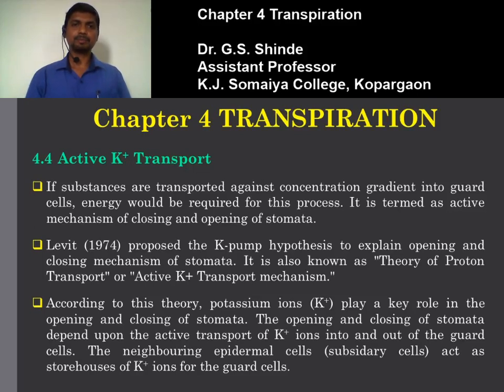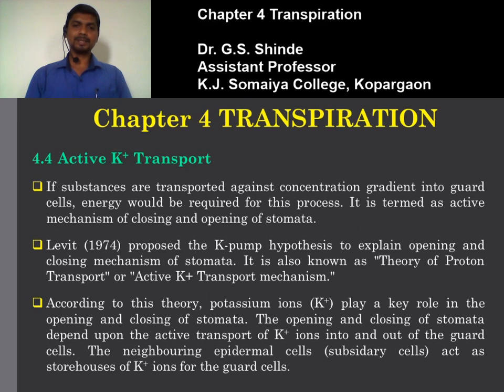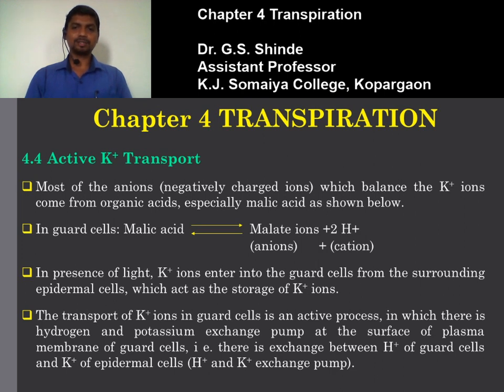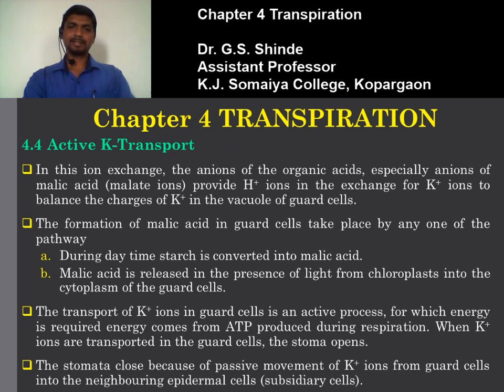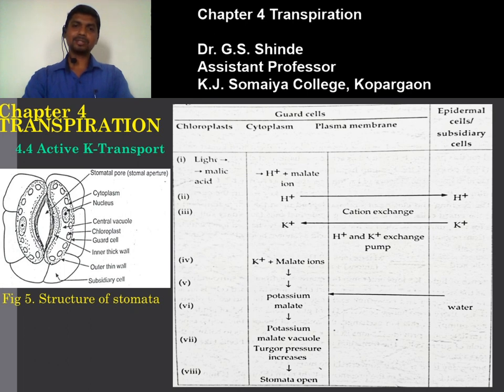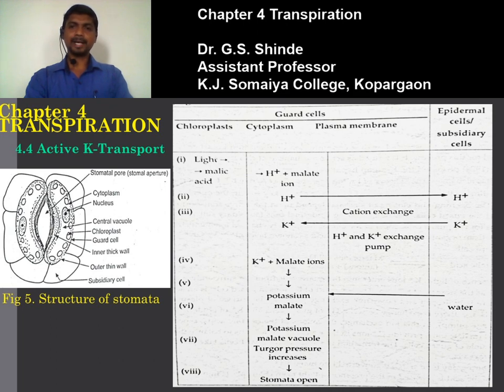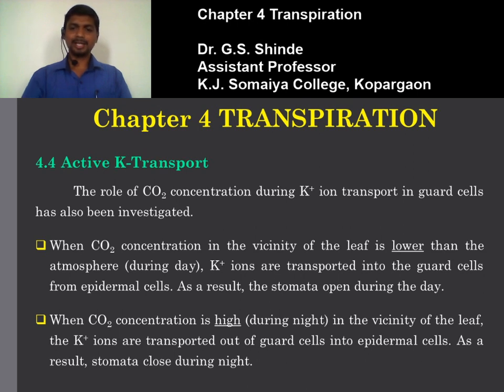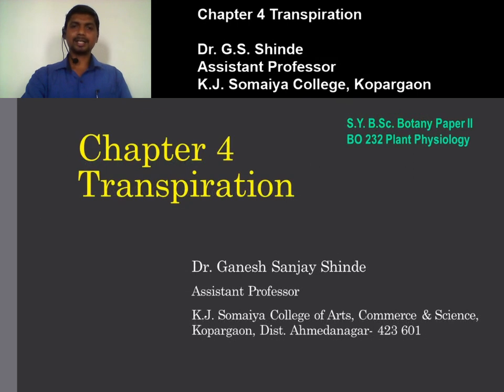Lecture 12 Chapter 4 Transpiration Active K+ Transport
4.4 Mechanism of Opening and Closing of Stomata
Active K+ Transport